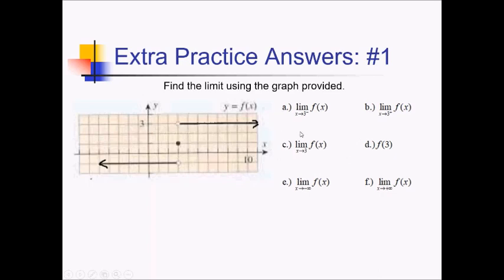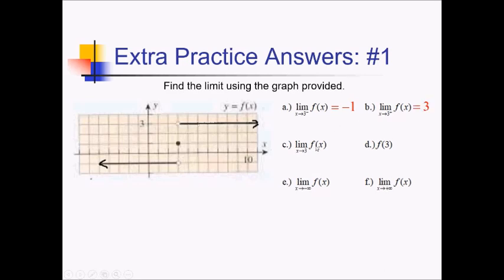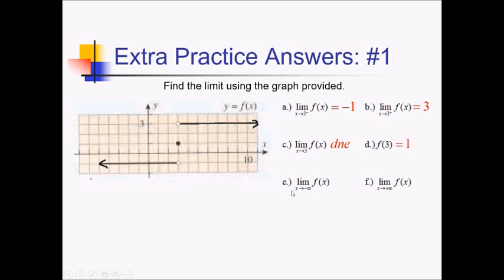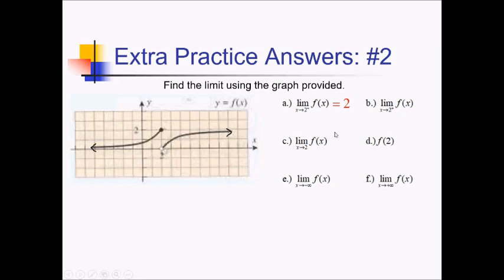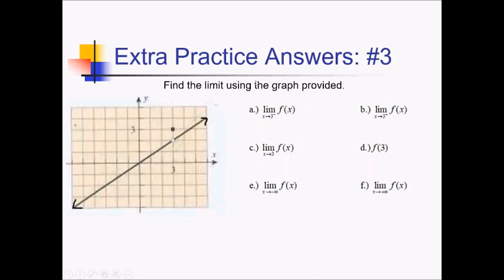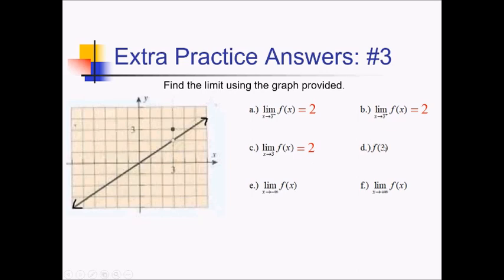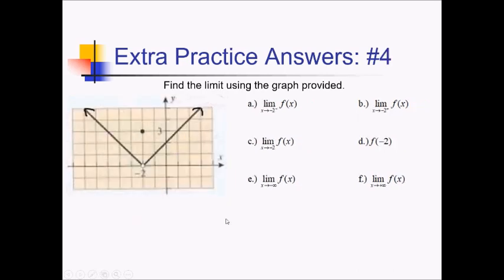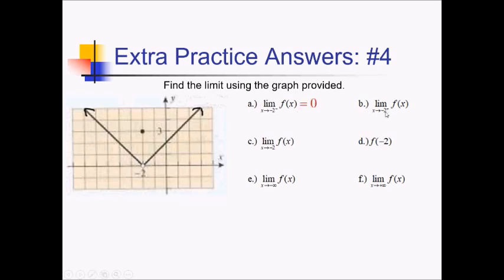Infinite Intuitive (Graphical) Limits: Problem Set #5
Worked problems showing how to find infinite limits using a graph.

Go here for a PDF and handout to go along with this video